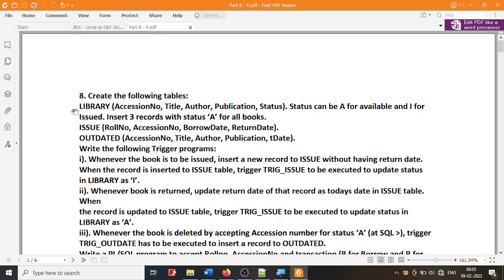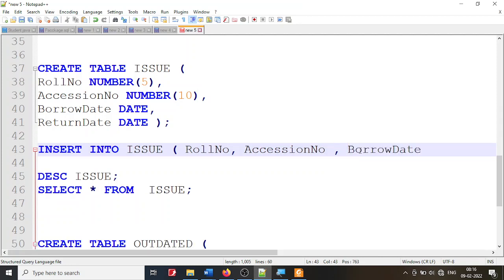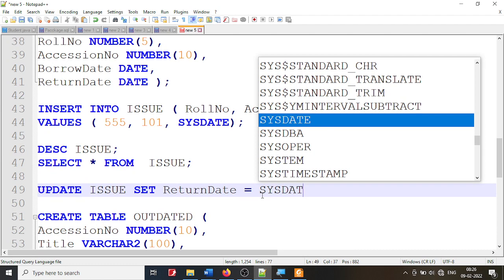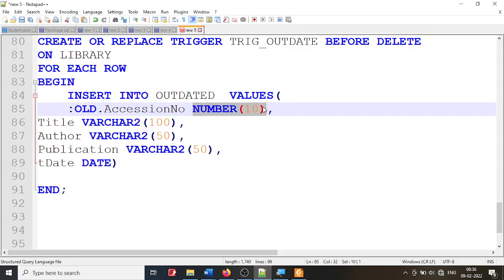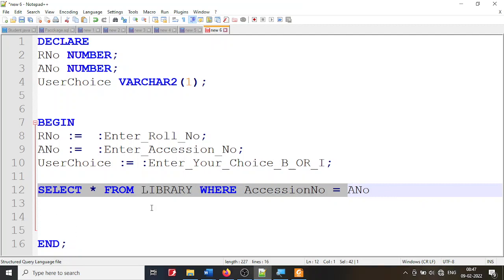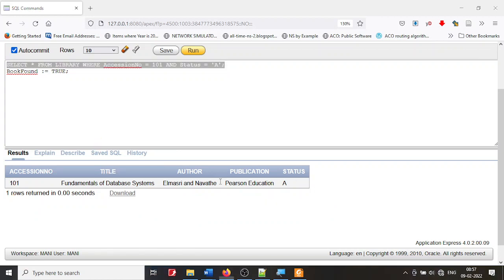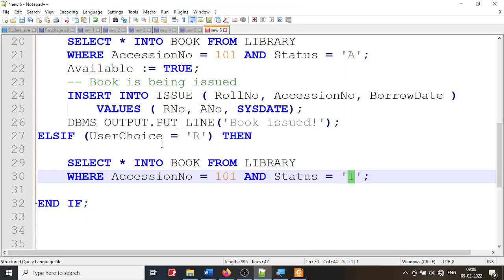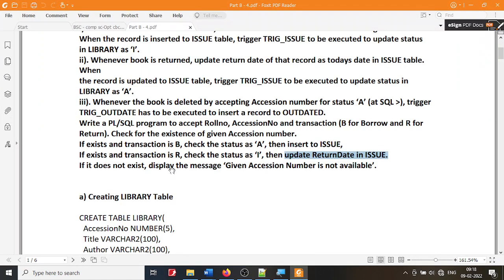Mangalore University III BSc DB Part B Ex 4 . Question No 8. PL SQL Program to create triggers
Create the following tables:
LIBRARY [AccessionNo, Title, Author, Publication, Status]. Status can be A for available and I for Issued. Insert 3 records with status ‘A’ for all books.
ISSUE [RollNo, AccessionNo, BorrowDate, ReturnDate].
OUTDATED [AccessionNo, Title, Author, Publication, tDate].
Write the following Trigger programs:
i. Whenever the book is to be issued, insert a new record to ISSUE without having return date. When the record is inserted to ISSUE table, trigger TRIG_ISSUE to be executed to update status in LIBRARY as ‘I’.
ii. Whenever book is returned, update return date of that record as todays date in ISSUE table. When the record is updated to ISSUE table, trigger TRIG_ISSUE to be executed to update status in LIBRARY as ‘A’.
iii. Whenever the book is deleted by accepting Accession number for status ‘A’ (at SQL ), trigger TRIG_OUTDATE has to be executed to insert a record to OUTDATED.
Write a PL/SQL program to accept Rollno, AccessionNo and transaction (B for Borrow and R for Return). Check for the existence of given Accession number.
If exists and transaction is B, check the status as ‘A’, then insert to ISSUE,
If exists and transaction is R, check the status as ‘I’, then update ReturnDate in ISSUE.
If it does not exist, display the message ‘Given Accession Number is not available’.